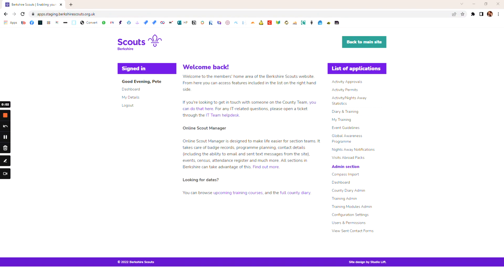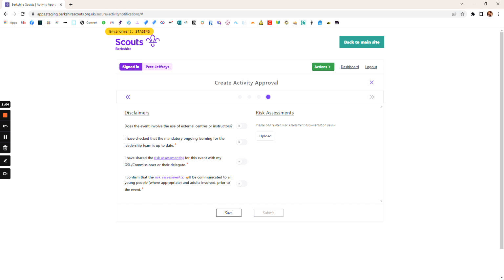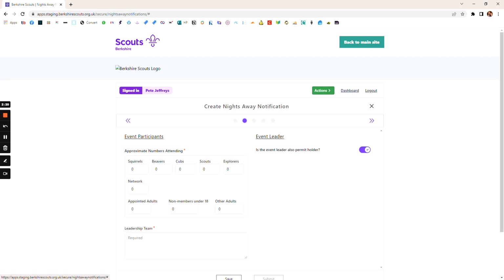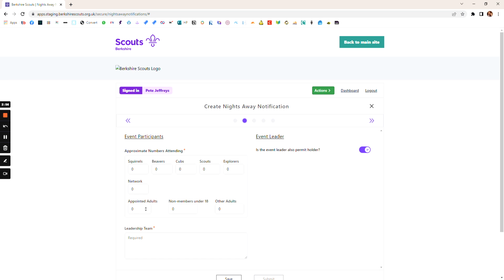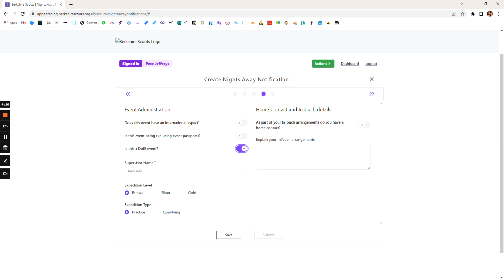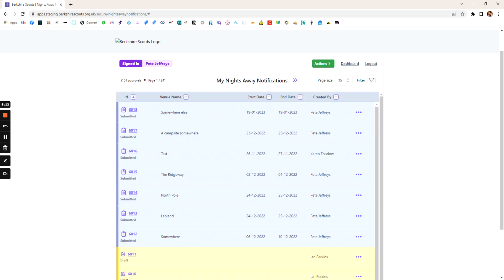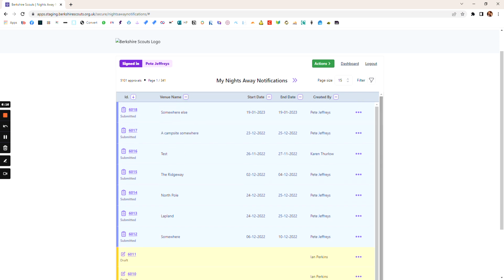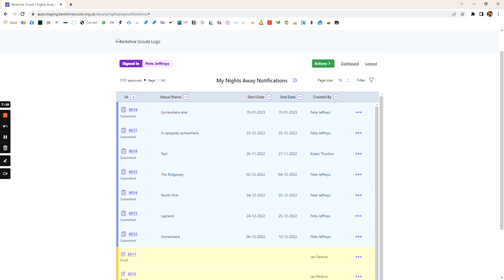New Nights Away Notification system, and updated Activity Approval system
Watch a quick look around the new Nights Away and Activity Approval systems